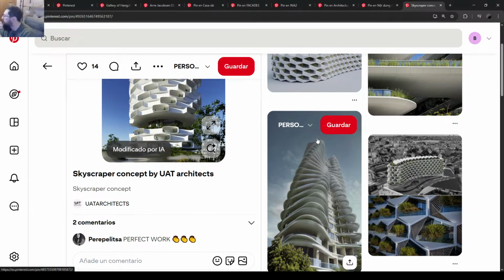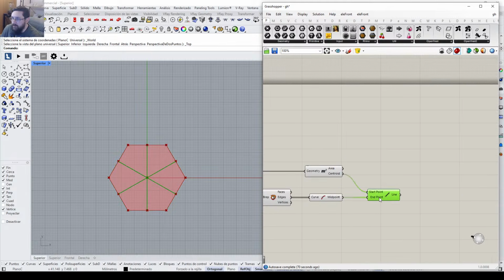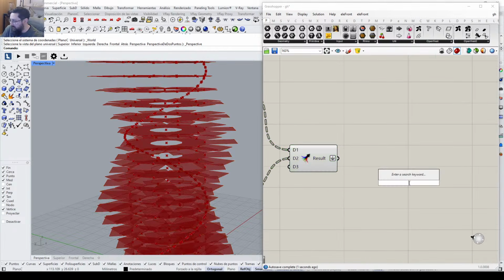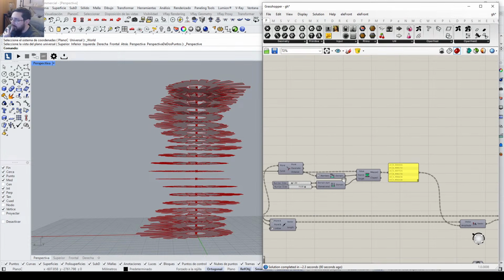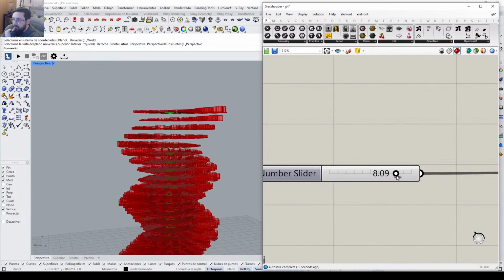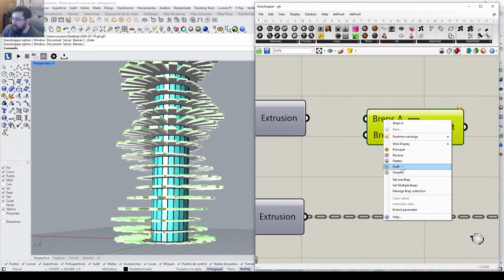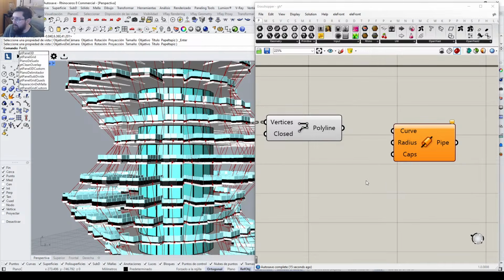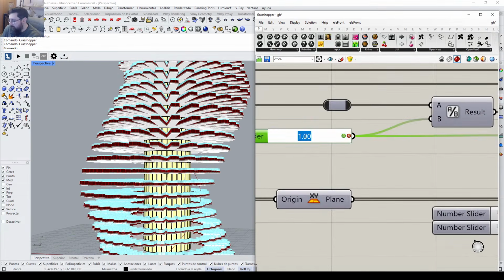BTS OF SRCRIPTING